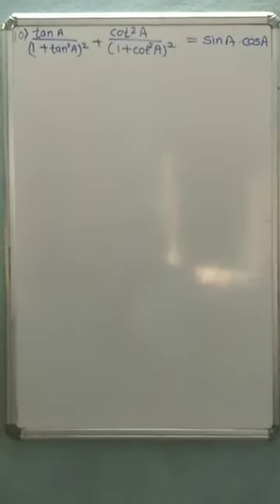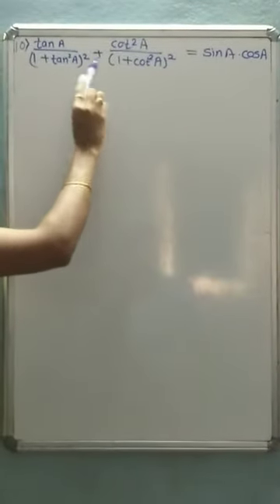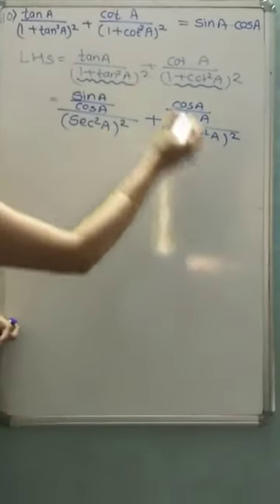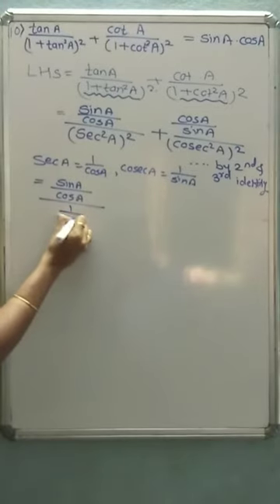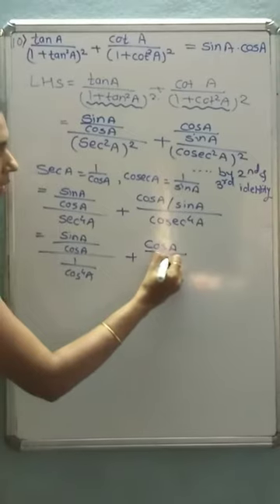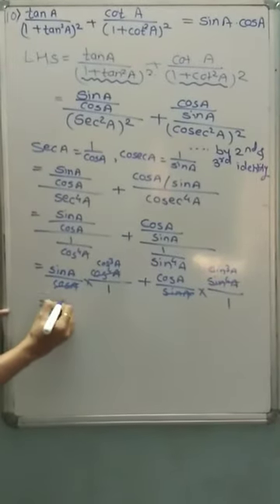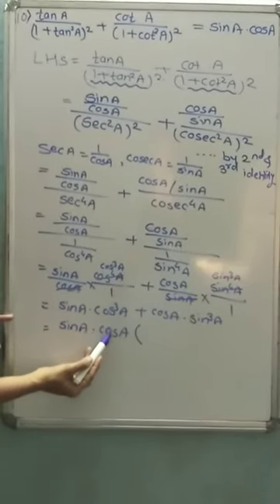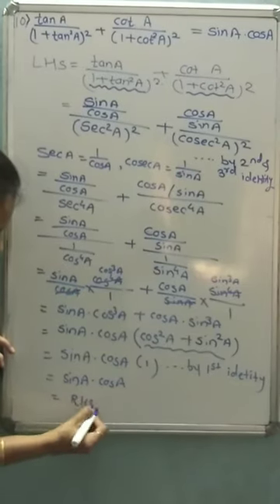Trigonometry(2)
Exercise 6.1, que-10,11,12